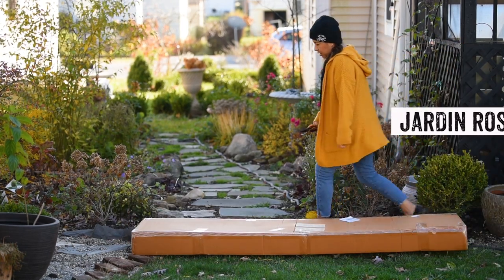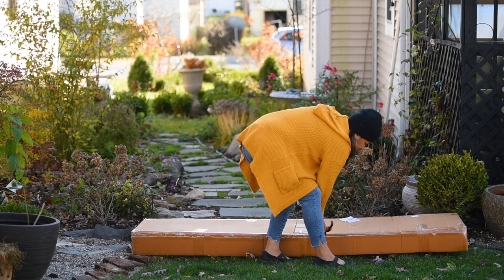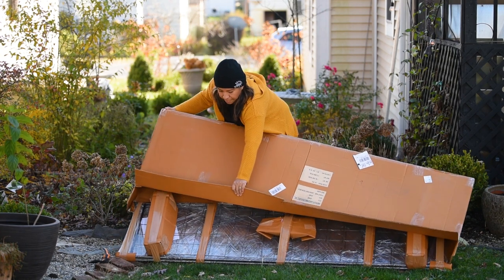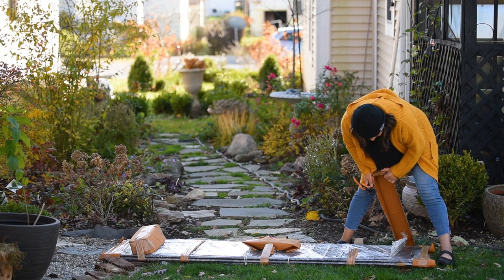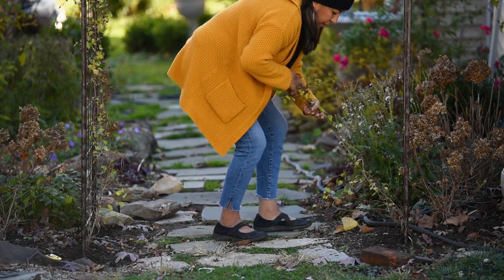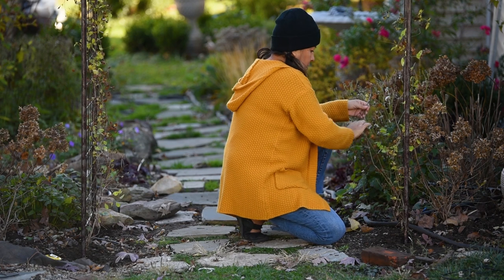Adding / Installing an ARBOR to my Garden Path 🤩 🌿Soil & Margaritas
Thank you for being here, I hope you enjoy this video!

Heavy Duty Tripod
SD Cards (Go big )